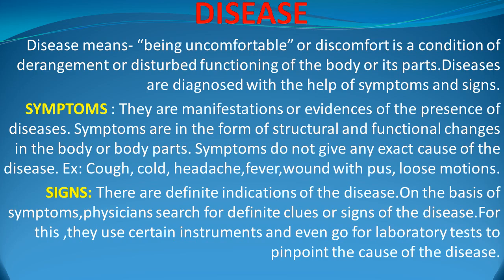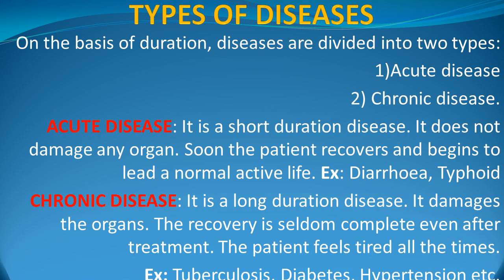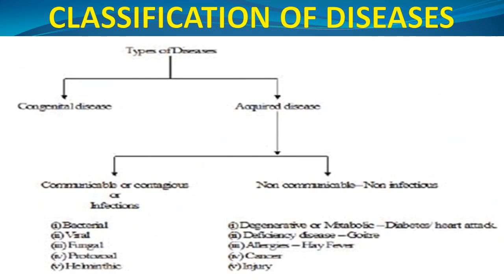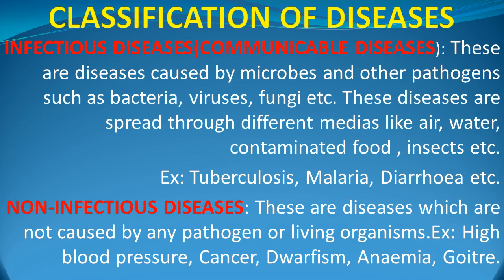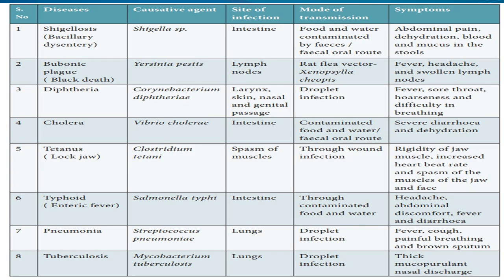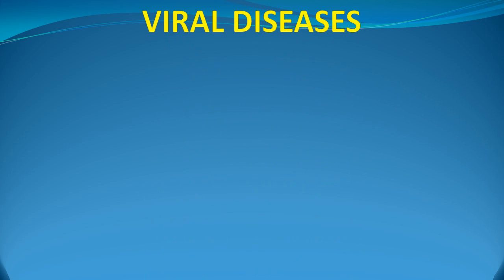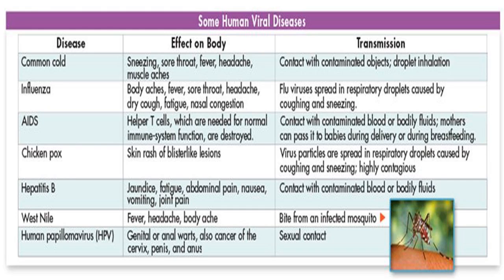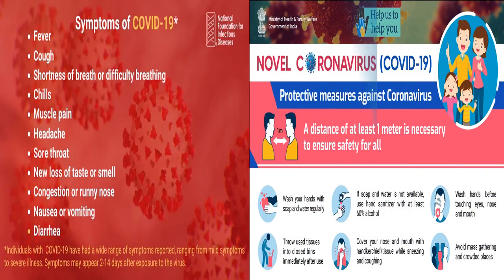Class IX - Biology - Health & Diseases, Part 01